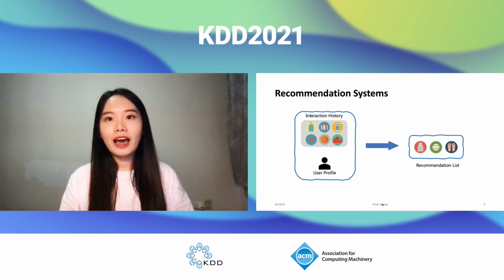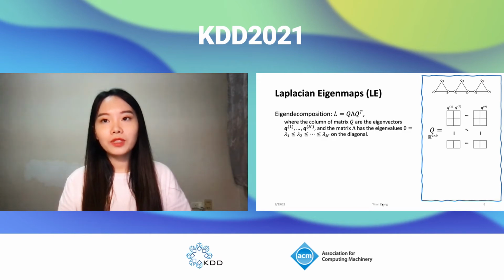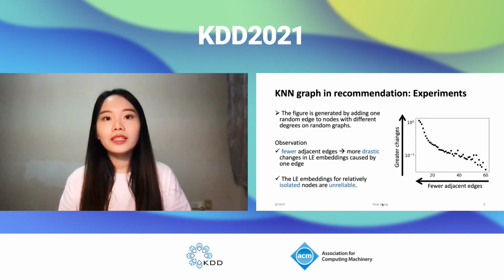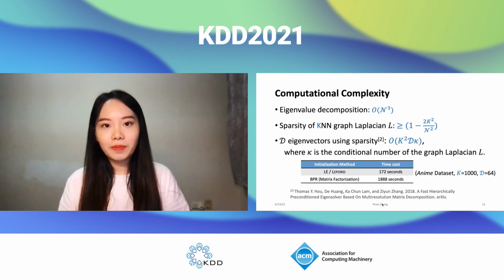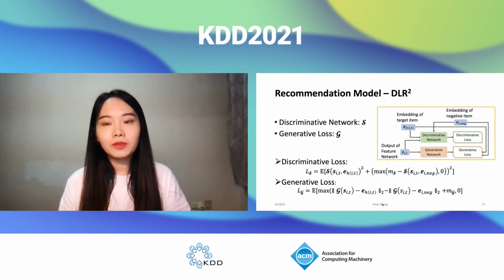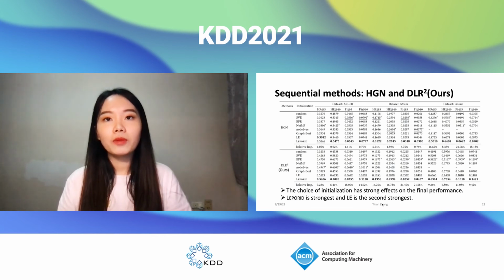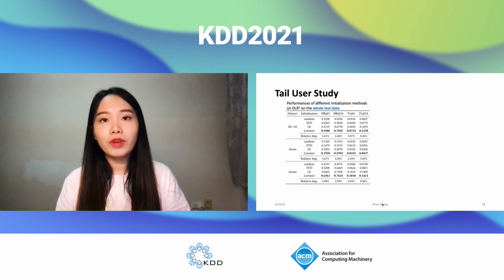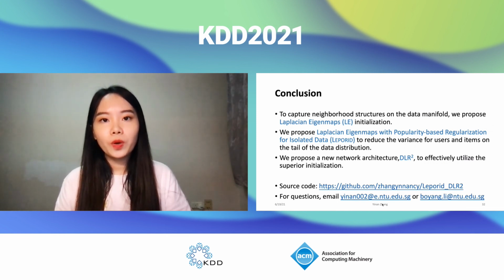[KDD2021] Initialization Matters: Regularizing Manifold-informed Initialization for Recommendation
Regularized manifold-informed initialization provides substantial performance boost for neural recommender systems.

Video for the KDD2021 paper:

Yinan Zhang, Boyang Li, Yong Liu, Hao Wang, Chunyan Miao. Initialization Matters: Regularizing Manifold-informed Initialization for Neural Recommendation Systems. ACM SIGKDD Conference on Knowledge Discovery and Data Mining (KDD). 2021.

bibtex:
@inproceedings{YinanZhang-BoyangLi-NAACL-2021,
title={Initialization Matters: Regularizing Manifold-informed Initialization for Neural Recommendation Systems},
author={Yinan Zhang and Boyang Li and Yong Liu and Hao Wang and Chunyan Miao},
booktitle={ACM SIGKDD Conference on Knowledge Discovery and Data Mining (KDD)},
year=2021,